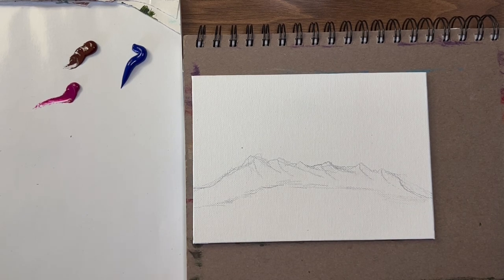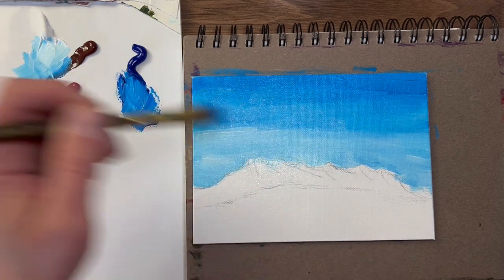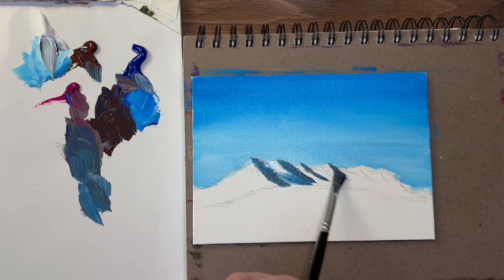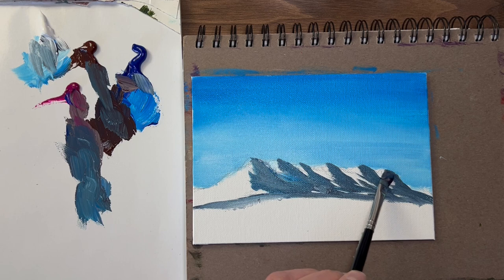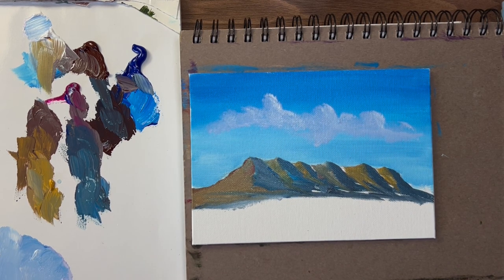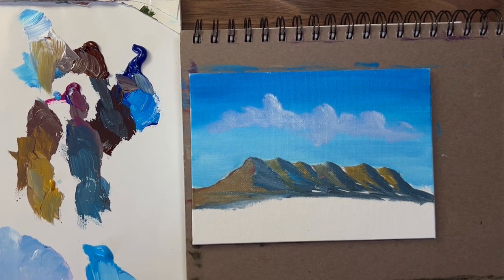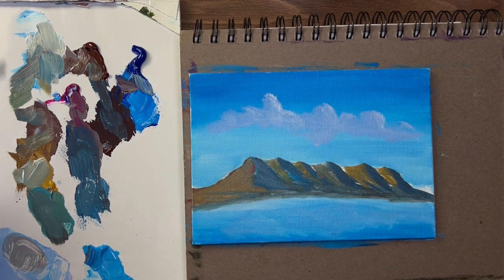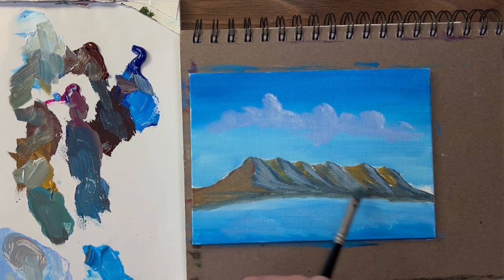Relaxing Acrylic Mountain Painting ASMR Painting Acrylic Painting Techniques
A simple acrylic painting tutorial with mountains and water, Enjoy this ASMR acrylic painting tutorial.
This was done on a 5x7 acrylic primed canvas art panel.